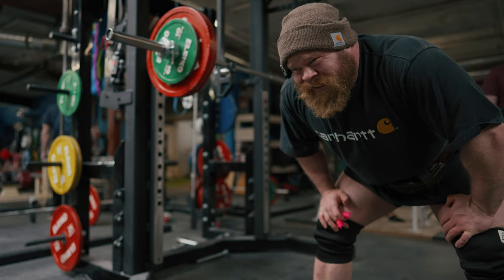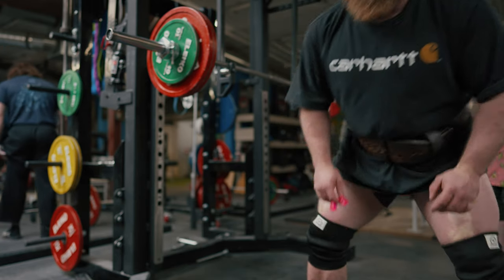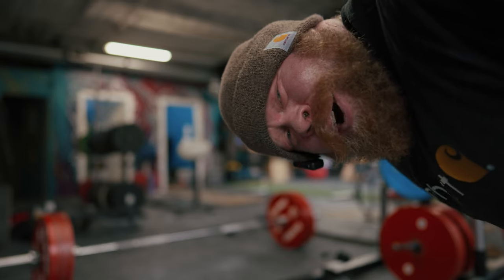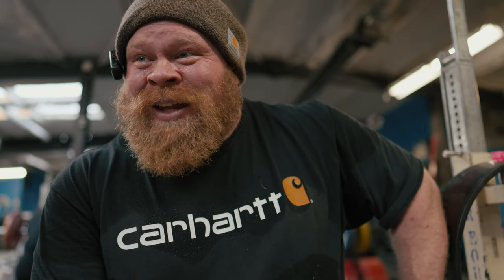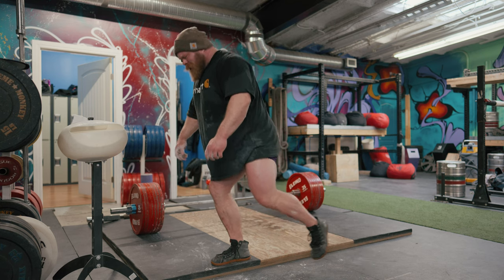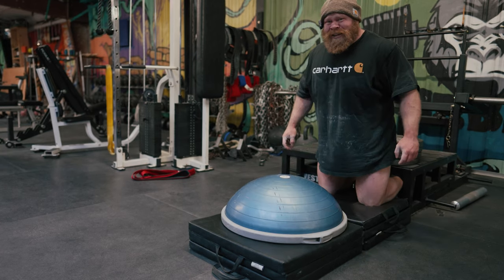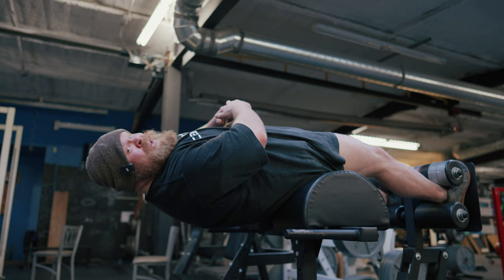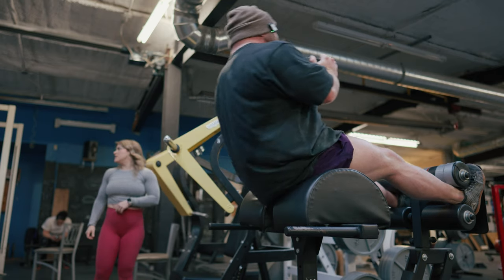DE Squat & Max Effort Dead - 31 Days Out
BUILDING MOMENTUM